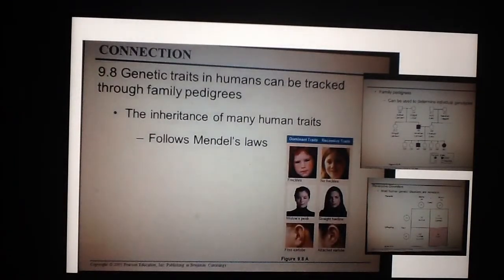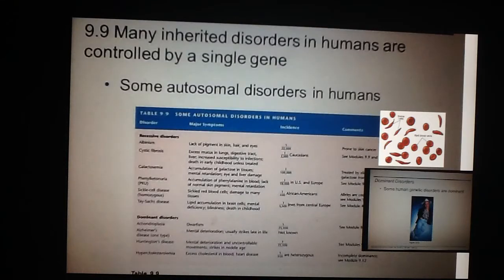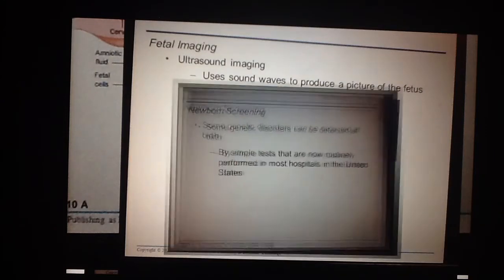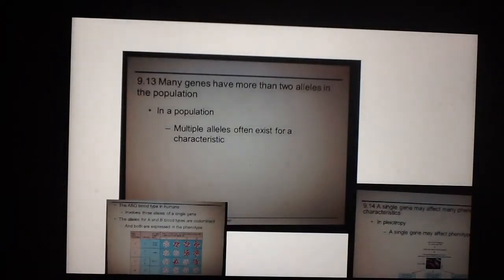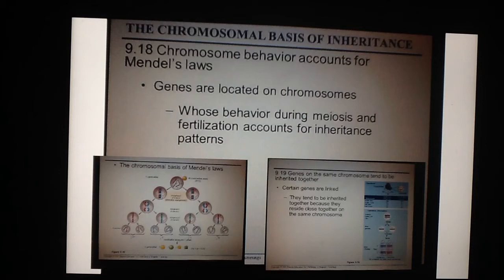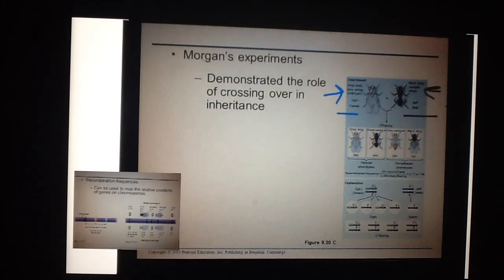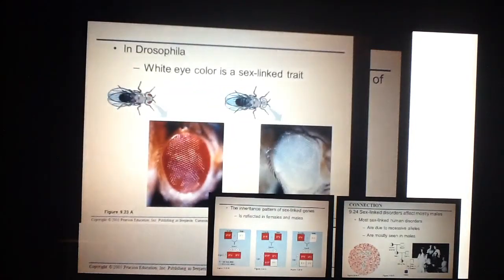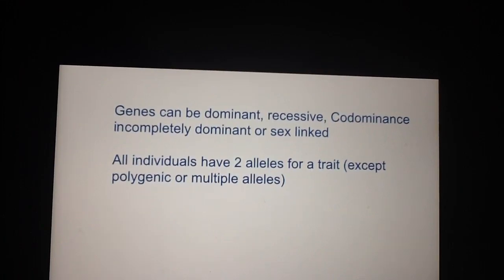AP Chapter 9 patters of inheritance part 3/3